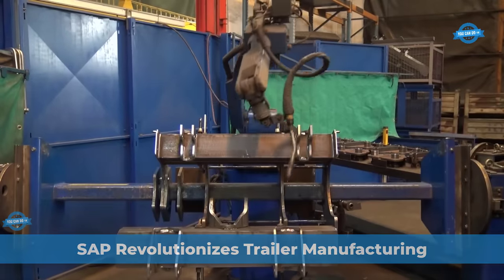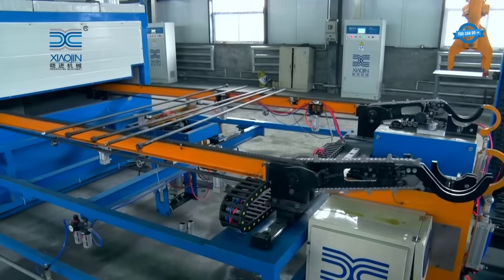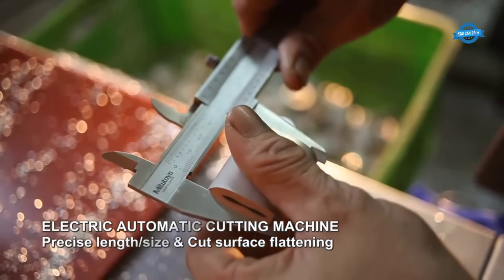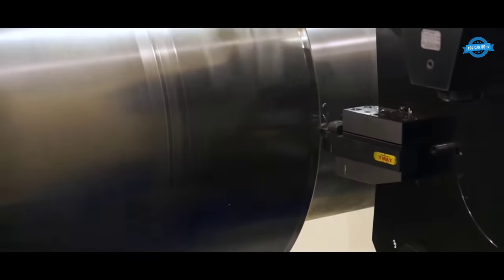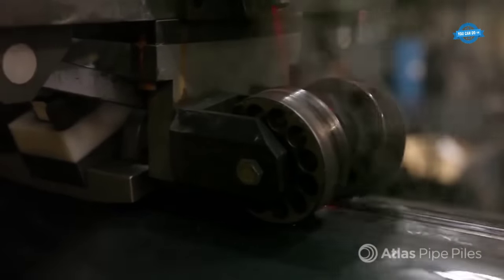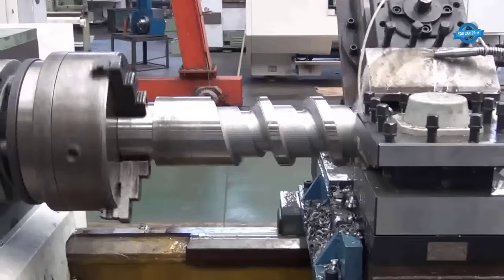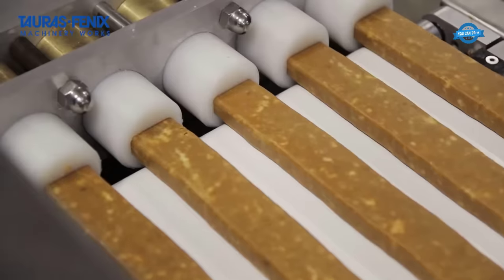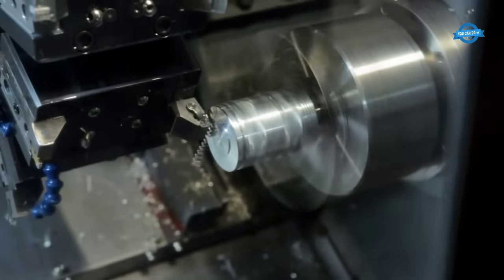HEAVY DUTY EQUIPMENTS. Explore The Incredibly Hypnotic Production Processes All Around Us.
Explore The Incredibly Hypnotic Production Processes All Around Us
0:15. SAP Revolutionizes Trailer Manufacturing
6:29. The Full Automatic Anchor Bolt Production Line
12:45. The Heavy Duty Face Lathe Machine
15:53. Aluminum Extrusion Process
19:11. Bolt Manufacturing Process
23:33. The Geminis Railways Wheelset GR7 S
25:53. The Sofop Heavy Duty CNC Lathe HT series
28:24. Heavy duty CNC skoda roll turning machine
29:21. The VDF 450-4 TCM Horizontal Turn-Mill Center
32:05. Straight Seam ERW Pipe Piles Manufacturing Process
37:51. Automation Revolution
41:08. Mechatronic manufacturing
44:18. CNC Lathe for Screws
48:12. Extruder Operation Sequences
51:46. Buss Kneader Mixing Technology
53:18. Extrusion Machine for Confectioneries
5:18. Efficient Bar Production
55:47. The Samsung SL25ASY CNC Lathe